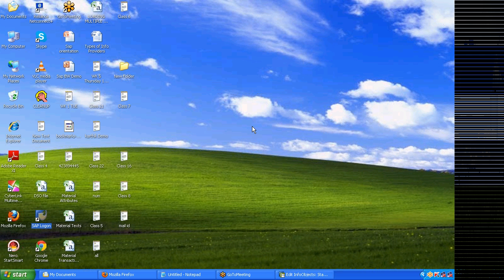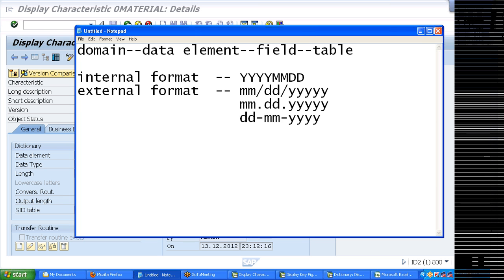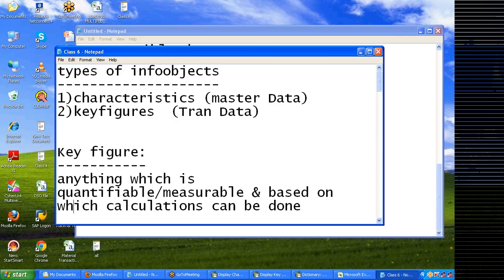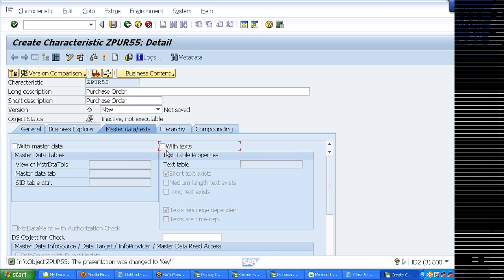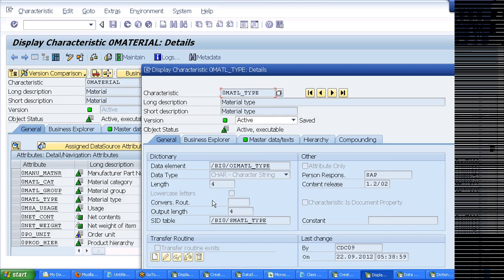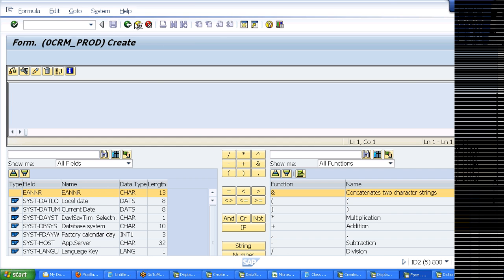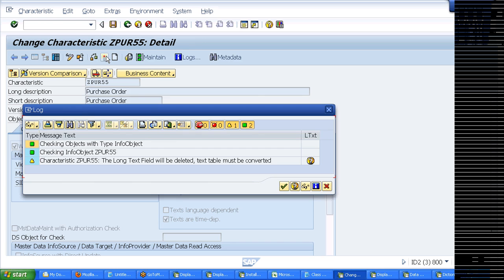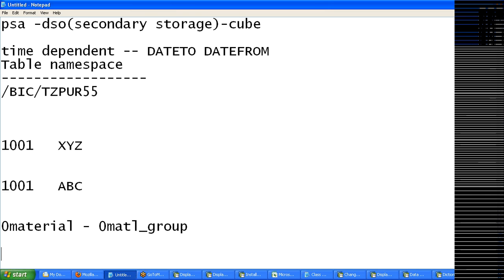SAP BWBI Online Tutorials | SAP BWBI Tutorials for Beginners - Part 8